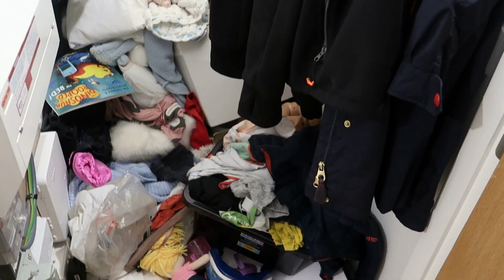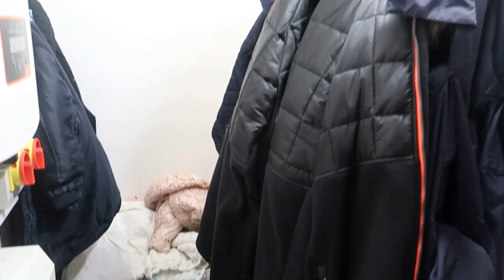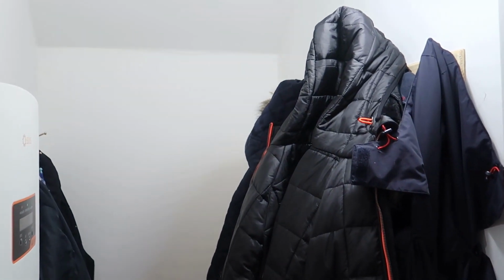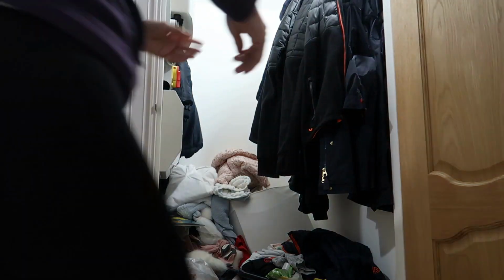STORAGE CUPBOARD TIDY UP | DECLUTTER | SPEED CLEAN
Hi Everyone

Thanks

Shona x
I am a mummy with a 4 year old daughter Olivia and my 2 year old son James. I am married and live up in the North East of Scotland. I am a full time working mum.